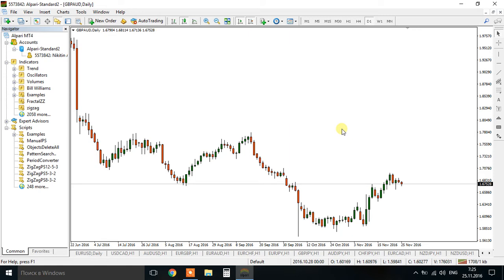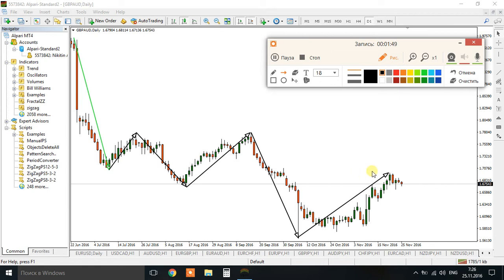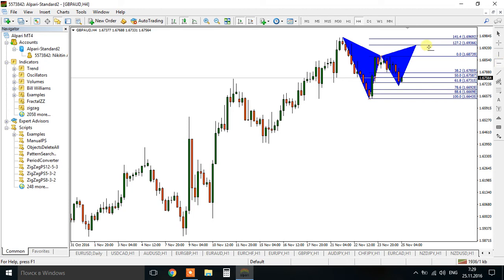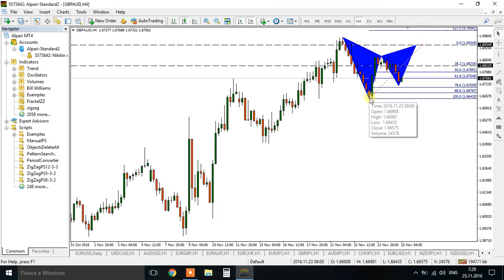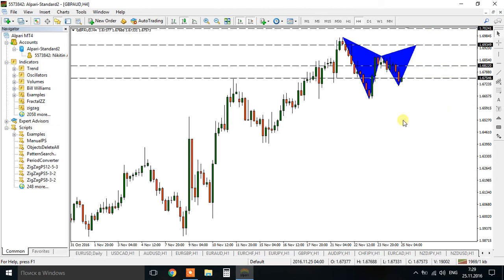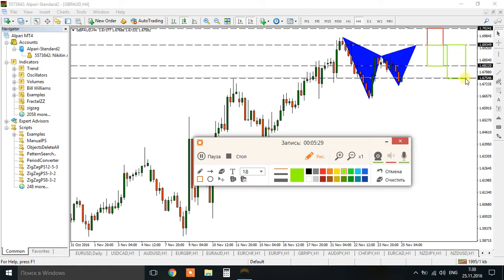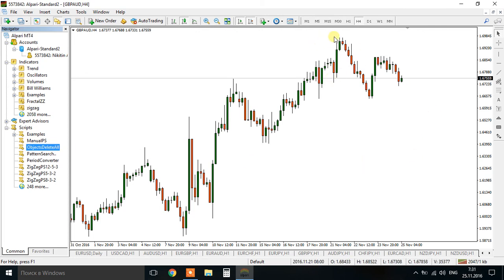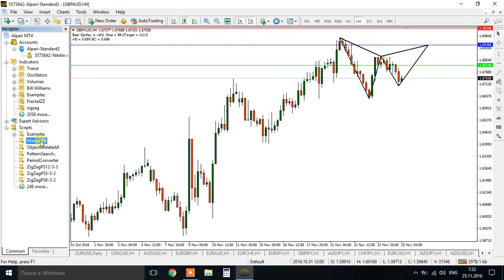GBPAUD analysis video. Friday 25 November 2016